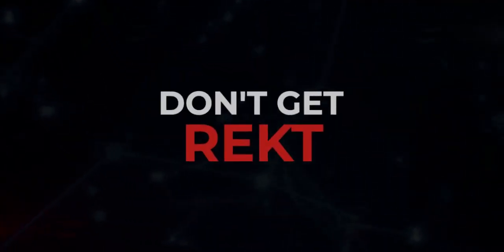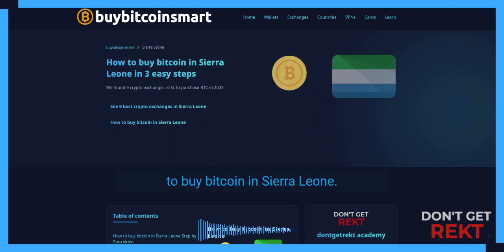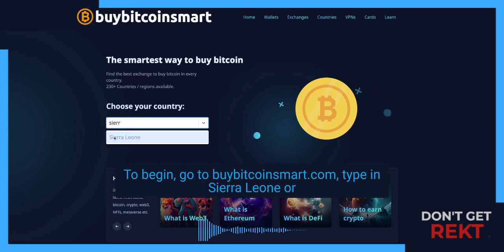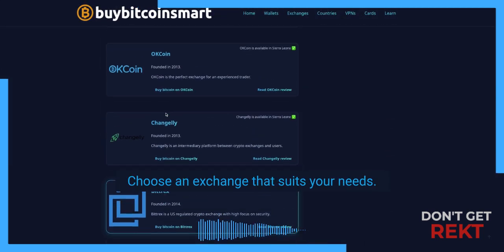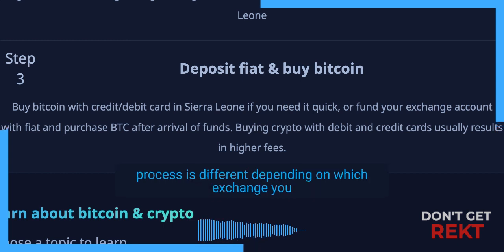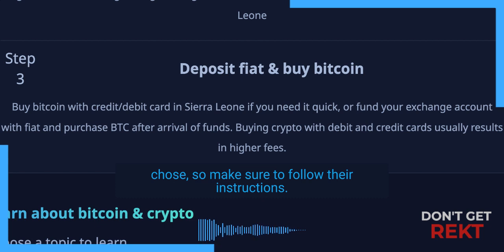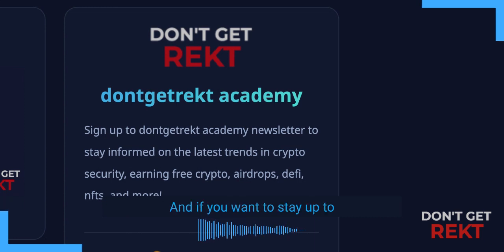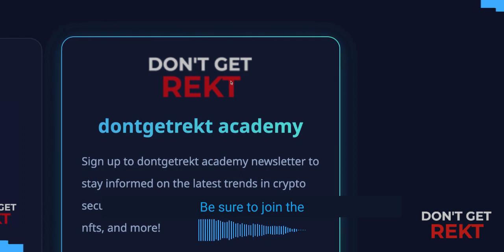How to buy bitcoin in Sierra Leone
Learn how to buy bitcoin in Sierra Leone with just 3 easy steps!

In this video, I'll take you through the process of purchasing BTC in Sierra Leone.

Step 1: Select a trustworthy exchange that meets your requirements
Step 2: Sign up for an account and complete the necessary KYC processes
Step 3: Fund your account with your local currency and buy bitcoin effortlessly.

Ready to buy bitcoin in Sierra Leone? to find the best exchanges.

Want to expand your knowledge of cryptocurrency and stay informed?
Check out the dontgetrekt academy for valuable crypto tips and insights.